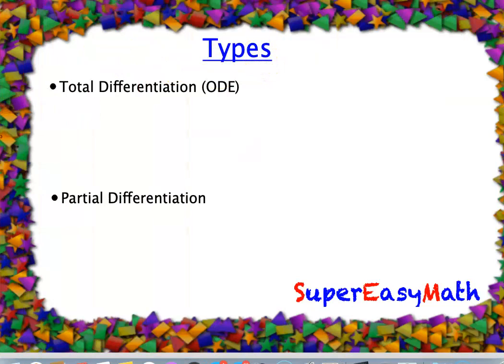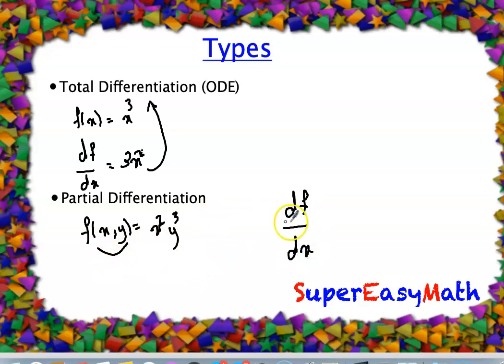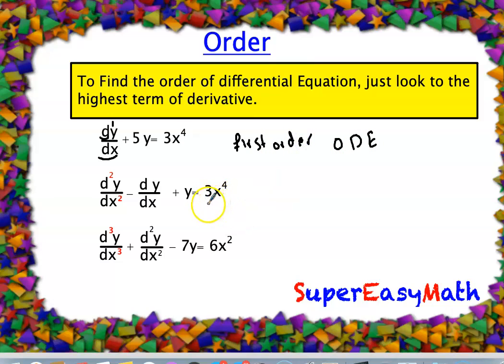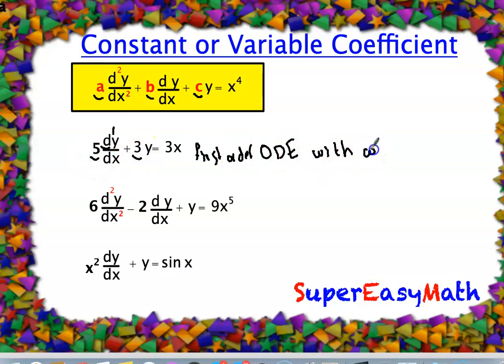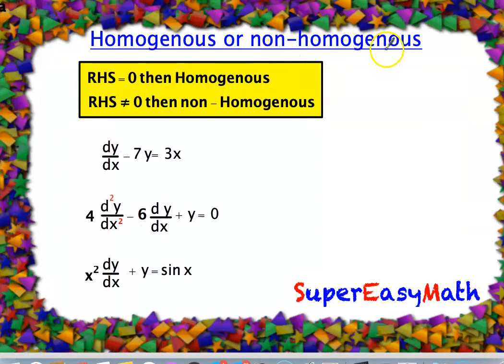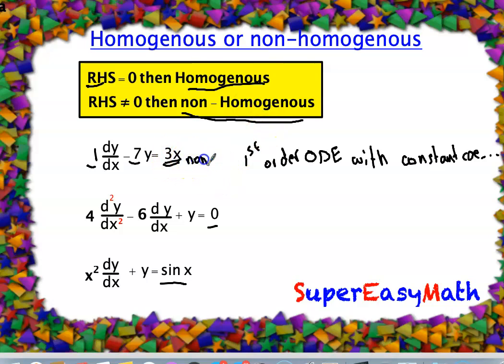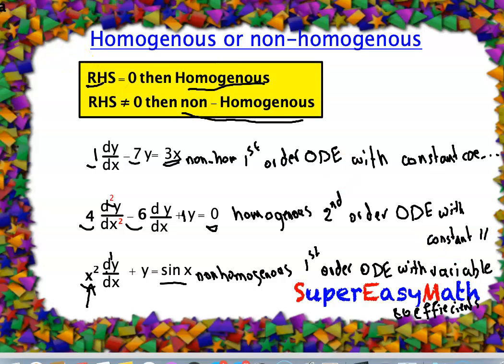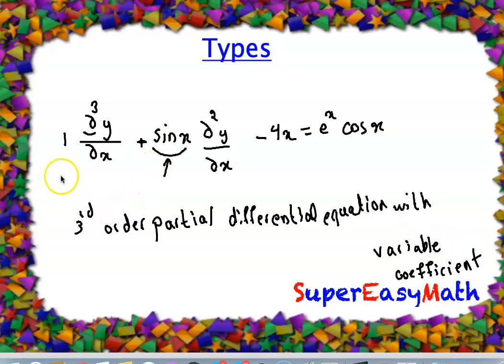Introduction to Differential Equation - Definition,Types & Order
this video will introduce the students to differential equation, it's type ( total or partial differential equation) where Total is known as ordinary differential equation ODE. moreover you will learn how to determine the order of a differential equation depending  on the degree of the highest derivative.

You''ll learn also with it's homogenous or non-homogenous Differential
equation, with constant or variable coefficients & much more